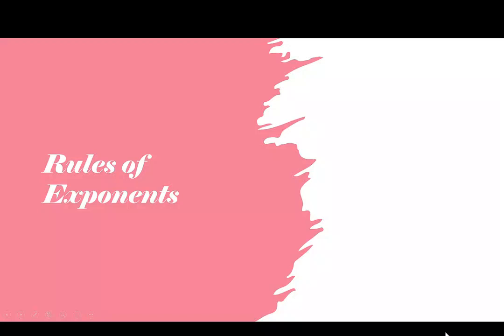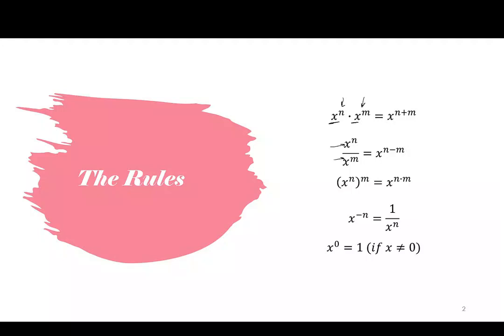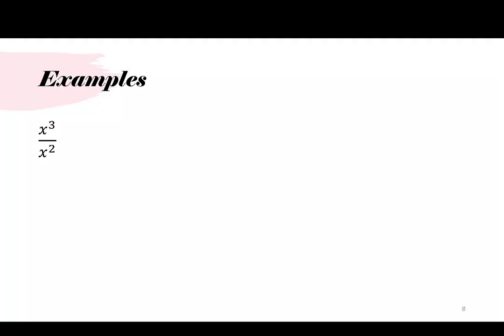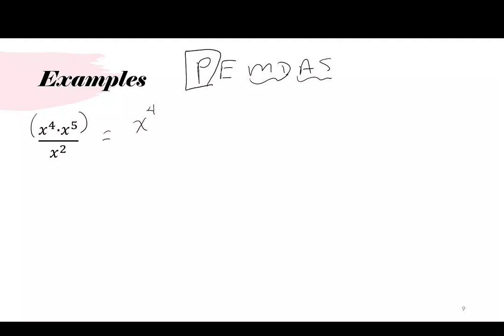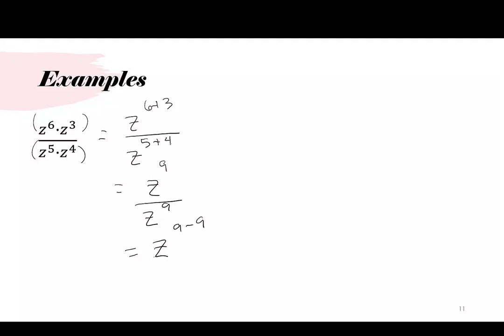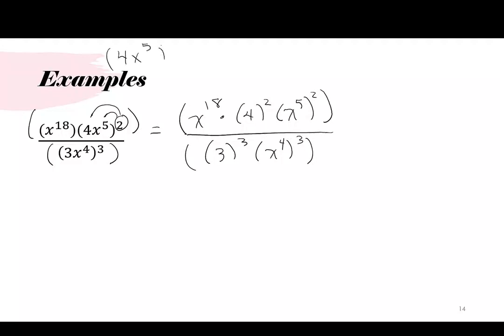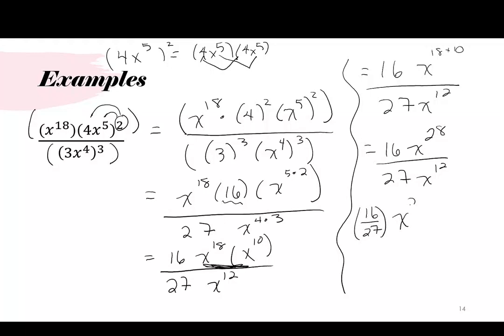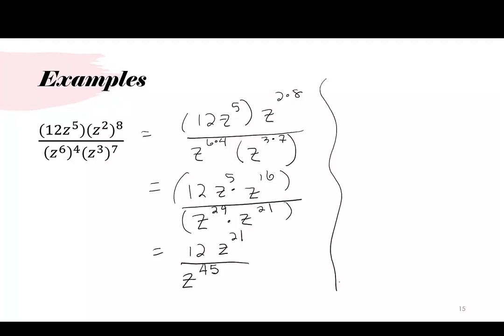Rules of Exponents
This video covers the product rule, quotient rule, power rule, negative exponents, and using zero as an exponent. There are multiple examples with an emphasis on using the correct order of operations.